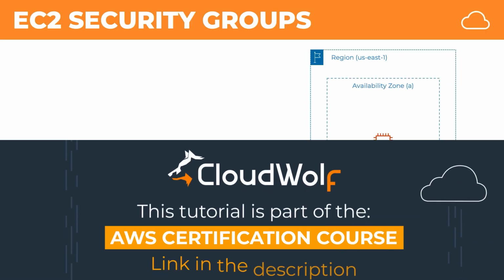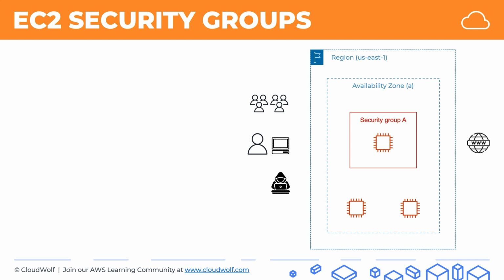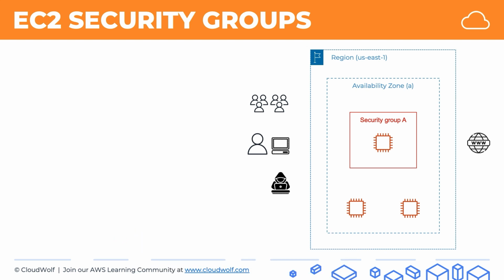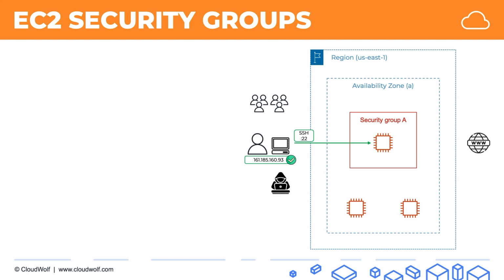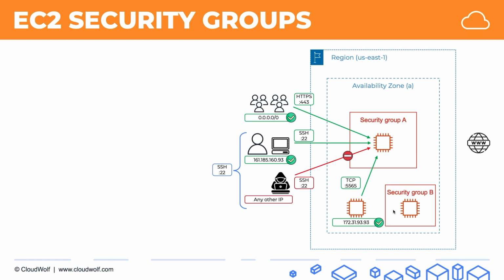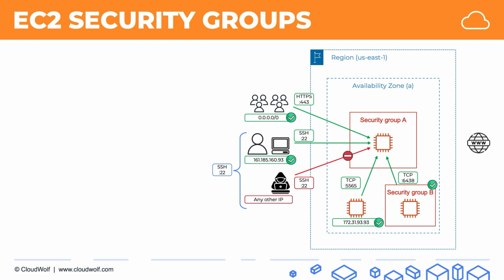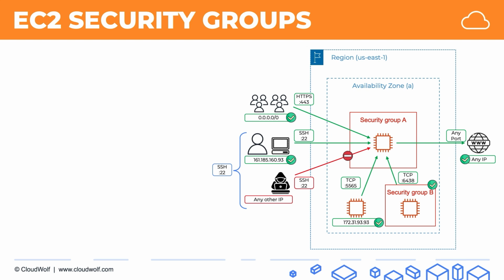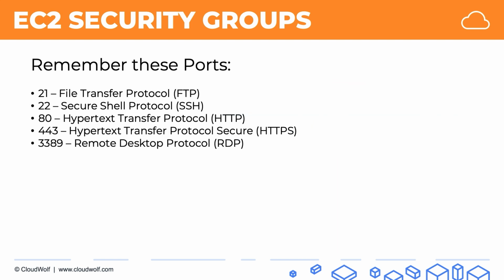Security Groups For EC2 [AWS Tutorial]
Let's look at security groups for EC2. If you have an instance, some people may want to access this instance for good or bad. What controls who and what can access this instance and how? Security groups.

SUMMARY:
-Security groups are attached per resource
-Control traffic via Ports, Protocols, IP Addresses
-By default; all inbound traffic is denied and all outbound is allowed
-You can only specify “explicit allow” rules
-You cannot specify “explicit deny” rules
-Many to many configuration: Can attach multiple security groups to one instance or can attach same security group to multiple instances.
- (Advanced) Can reference other security groups instead of IP addresses